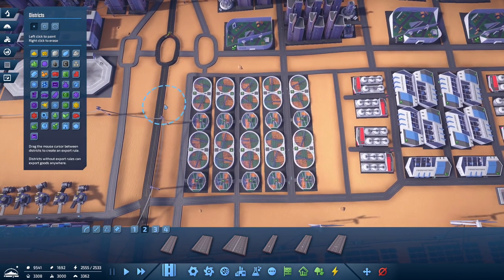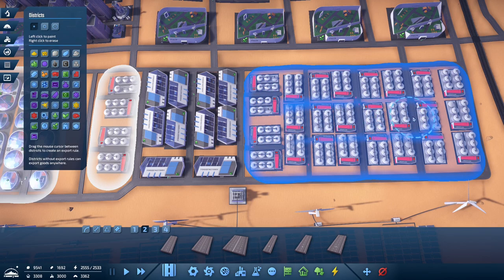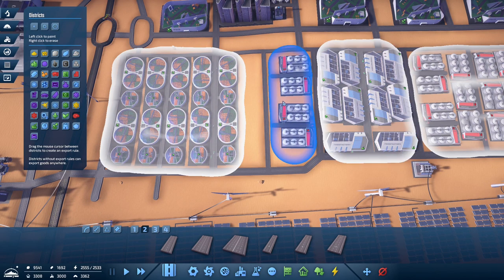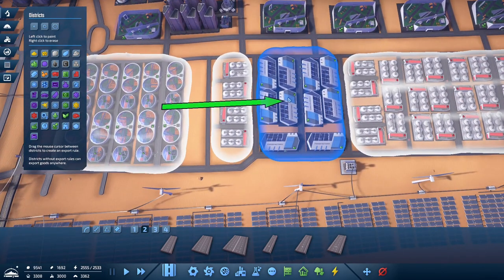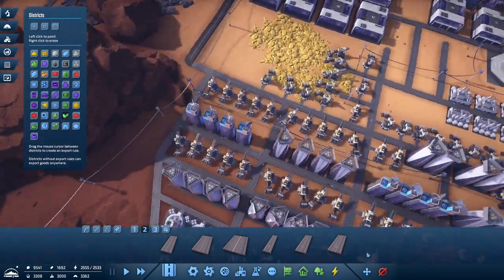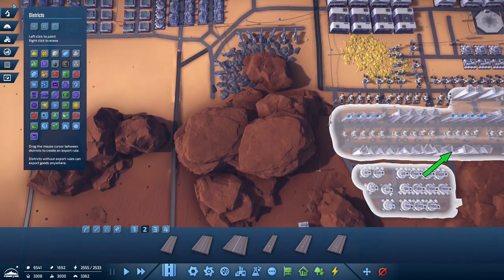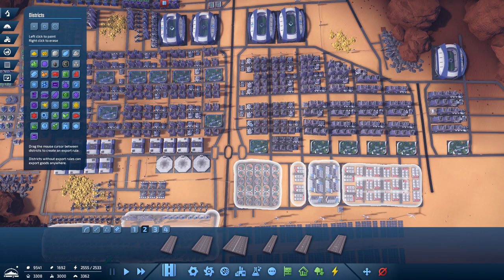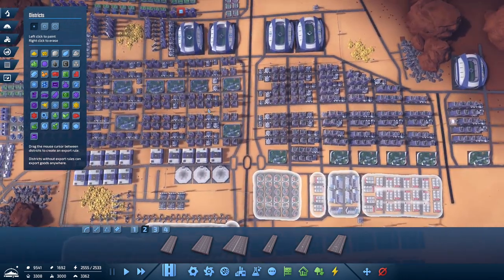InfraSpace! Tips / Tutorial - Districts!